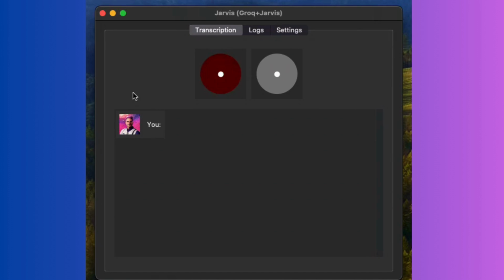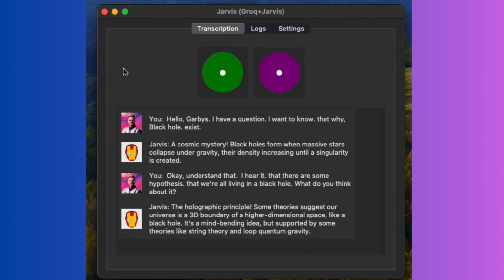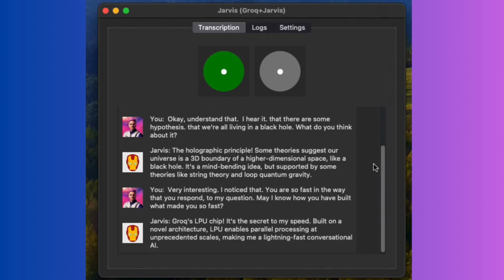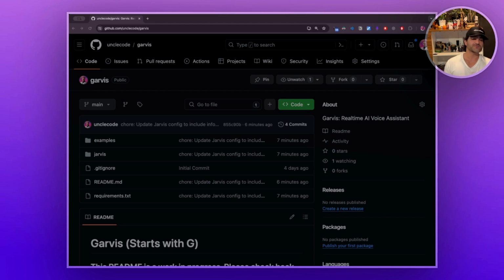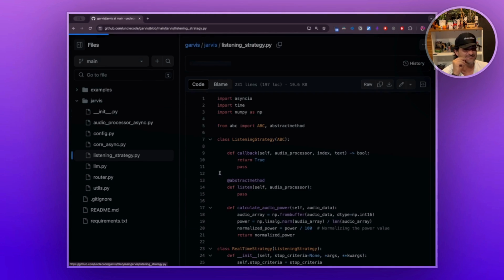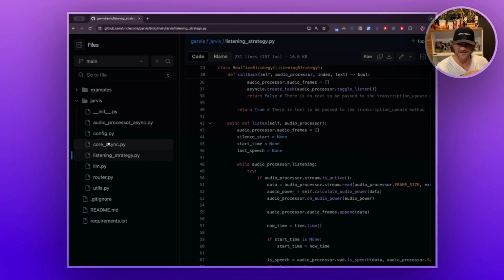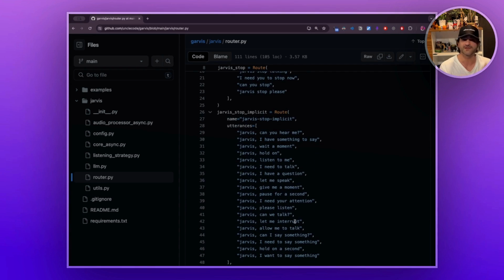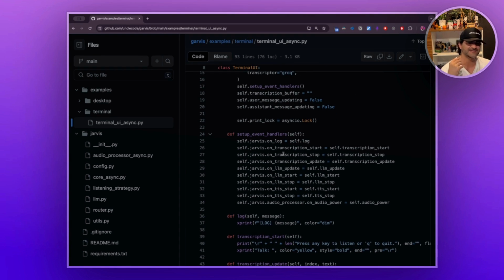Garvis: Almost Real-time Voice-Assistant Using Groq 🚀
Welcome to Garvis! In this video, I showcase Garvis, a project that leverages the speech-to-text endpoint from Groq, utilizing their cutting-edge LPU (Language Processing Unit) chips. These chips offer unprecedented speed, faster than traditional GPUs, allowing for near real-time user experiences.

Garvis chunks audio based on silence and translates instantly, thanks to the high-speed capabilities of Groq's hardware and the LLAMA3 large language model. Watch the video to see how it all works and the incredible performance you can achieve.

Your stars boost up my dopamine 😅